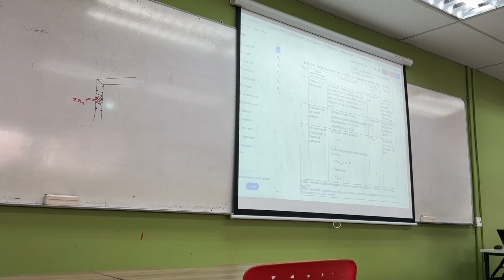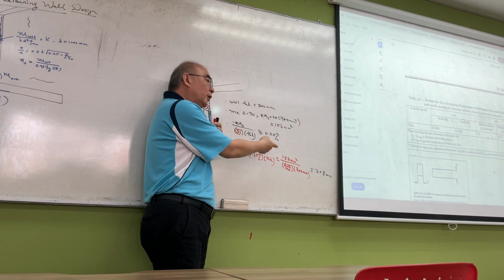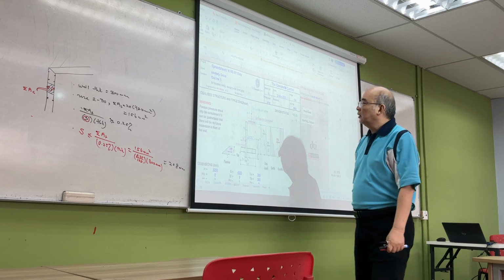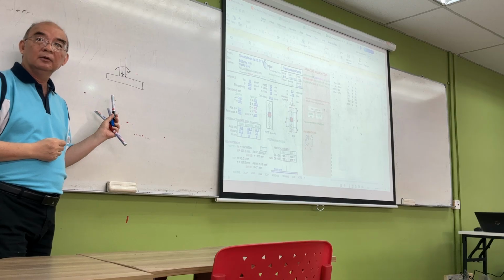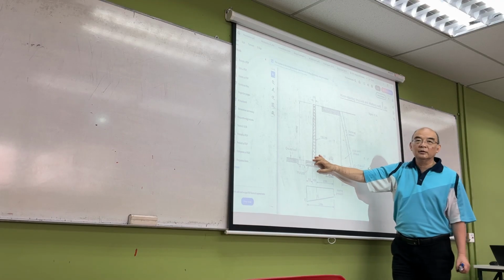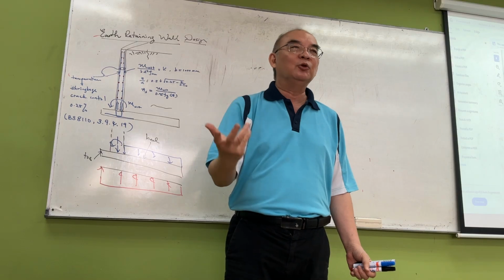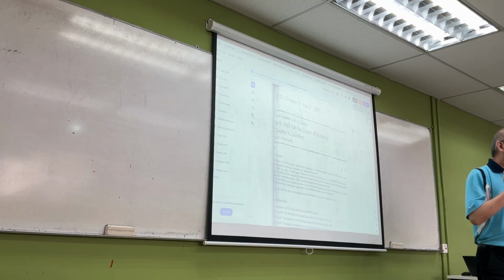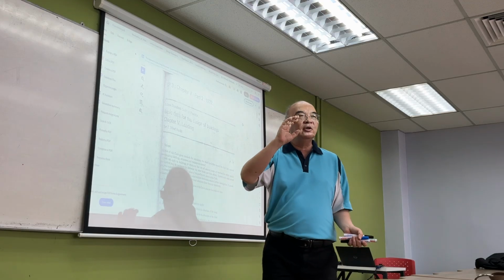Day 5 record RC 12 Nov (part 2)